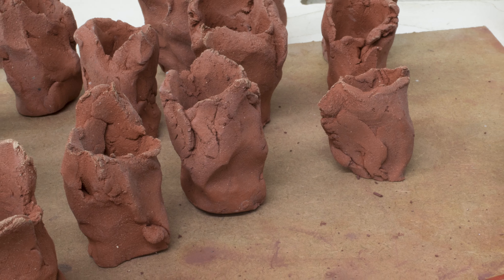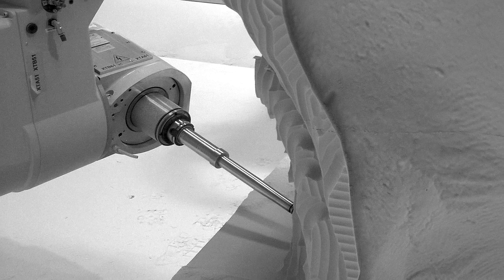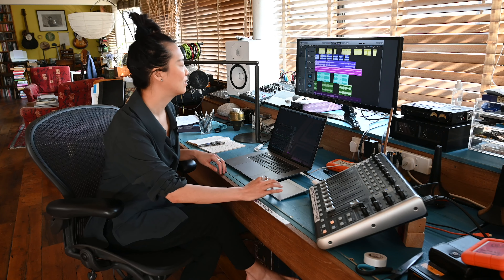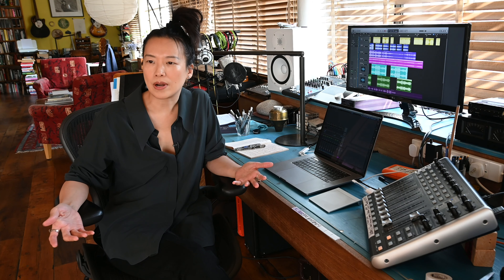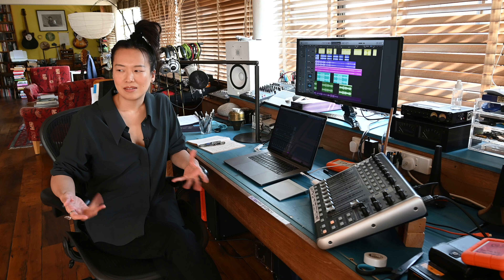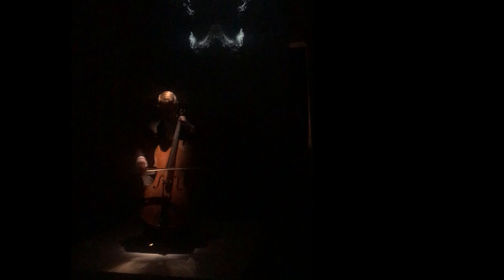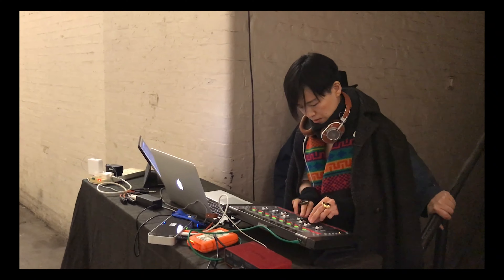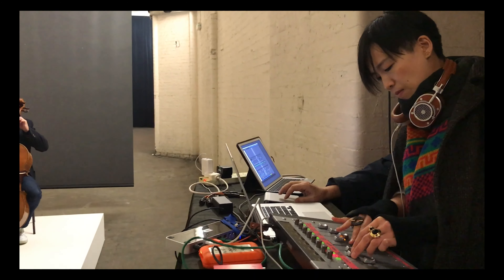Rosey Chan collaborates with Fredrikson Stallard | Virtual Design Festival x Rosey Chan | Dezeen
VDF is teaming up with musician Rosey Chan, starting with this video showing Chan's performance at the opening of Fredrikson Stallard's Hybrideae exhibition.

Held in the artists' studio in London in 2017, Hybrideae featured a range of large-scale bronze planters developed through a process that combined hand-crafting with digital technology.

Patrik Fredrikson and Ian Stallard initially sculpted rough forms by hand using red terracotta. They then scanned the objects, scaled them up and used CNC machines to cut the enlargened forms from blocks of foam.

The foam was then used to create a mould from which the final pieces were cast in bronze.

In the movie, the Fredrikson and Stallard explain how they invited Chan, a longstanding friend, to perform at the vernissage of the Hybrideae show.